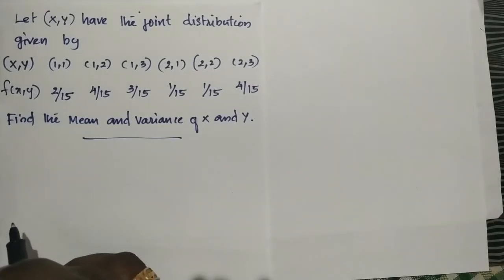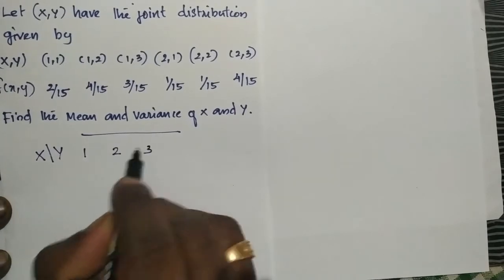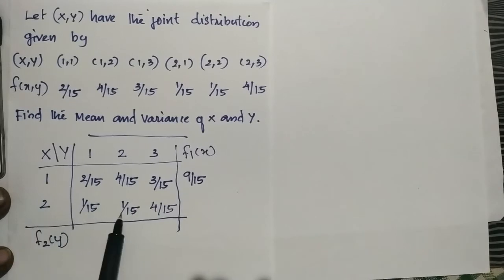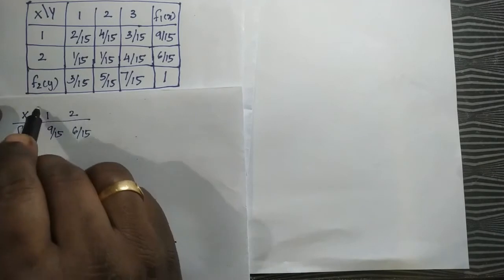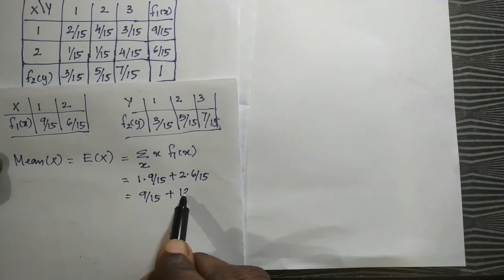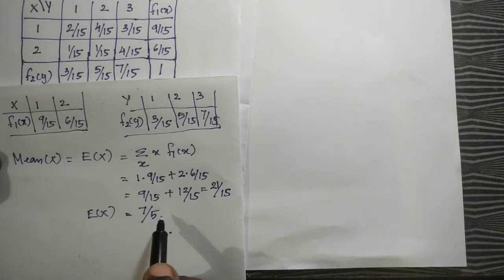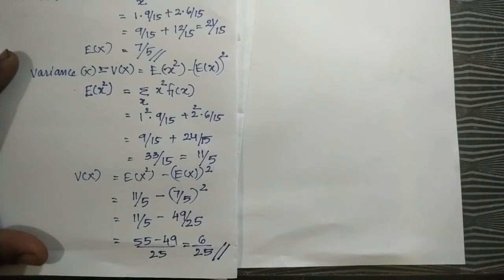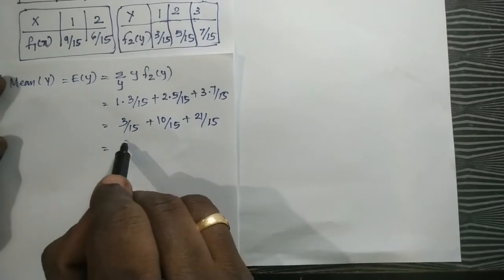How to find Mean (Expectation) and Variance from a Discrete Bivariate Dustribution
Methods to find the Mean(  Expectation) and Variance  from  a Discrete Bivariate Dustribution